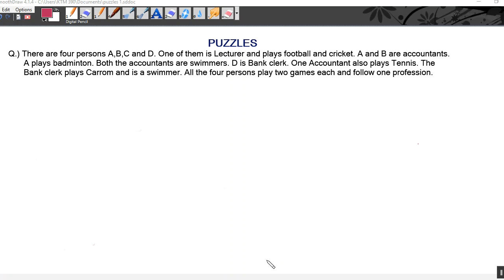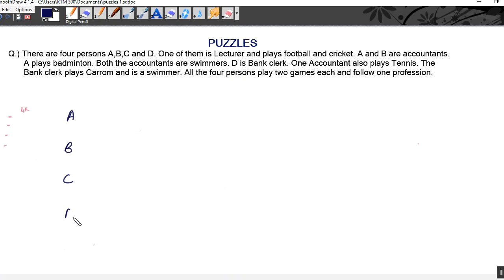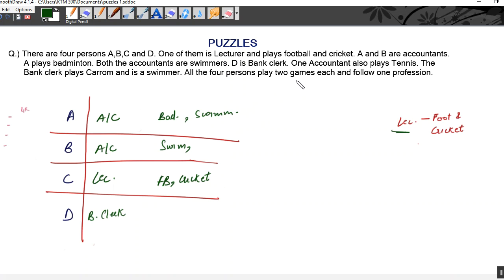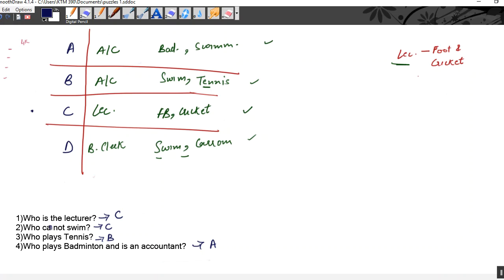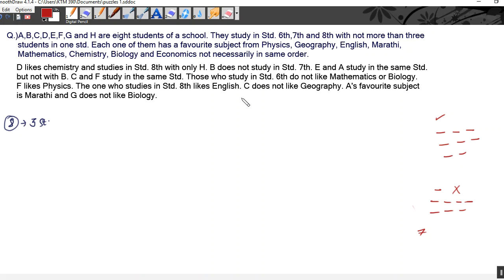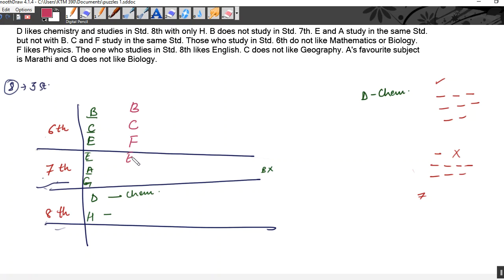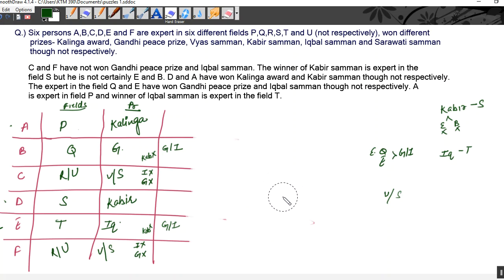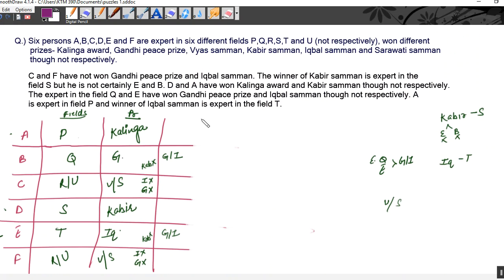Reasoning Puzzles Shortcut Trick for Bank Exams - Part 1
Reasoning puzzle tricks for SBI PO, IBPS PO and other competitive exams.